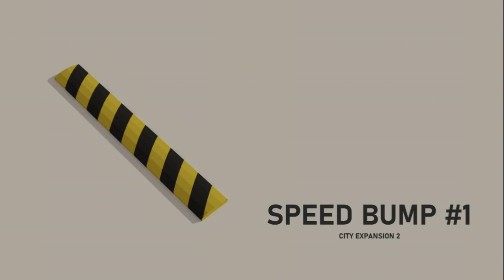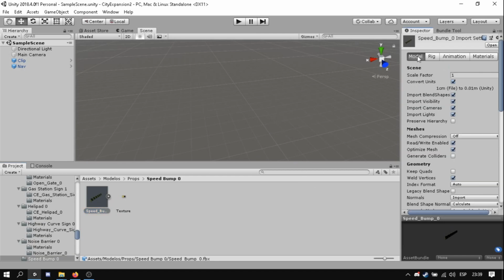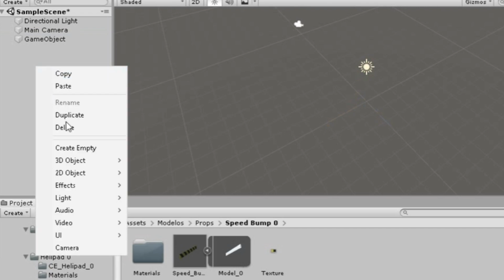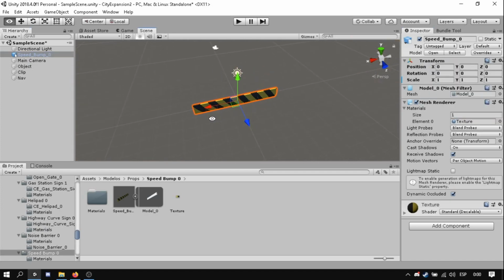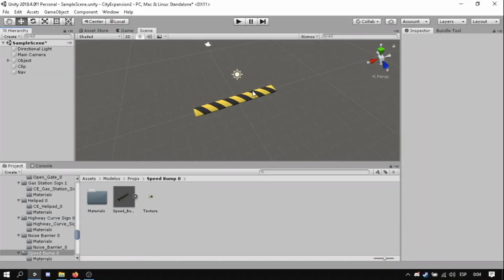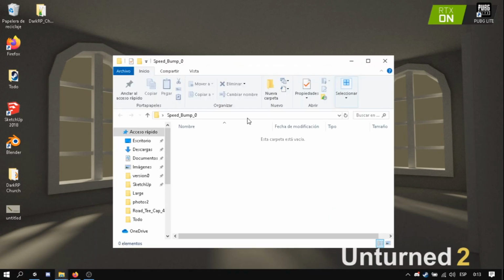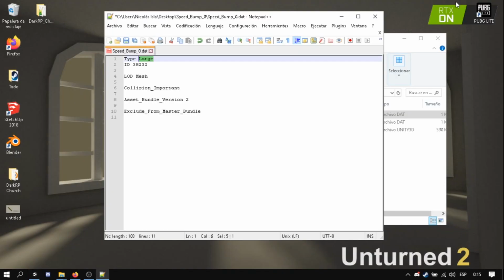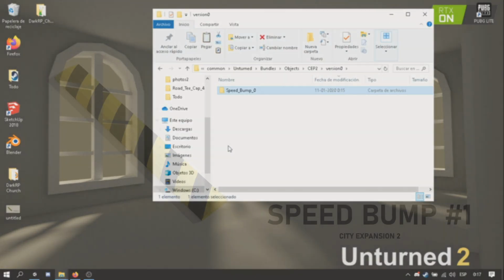MODDING TIPS | PROCESS IN UNITY TO UNTURNED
In this new tutorial i will explain the process to make an object for Unturned.

The commands i use in my .dat files are the next:

-Snowshoe (no more gravel below your buildings).
-Add_Light_Night_Script (if your model has a light, you can put this command to turn on the lights in the night).
-Soft (No more dagame to your cars when you hit the object).
-Exclude_From_Master_Bundle.
-LOD Mesh.
-Asset_Bundle_Version 2.

-If you cannot find the physics (material to configurate the Mesh Collider) go to this link:
This folder just includes the physics of the game, but if you want the shaders (what is so recommended) go to Unturned\Bundles\Sources, and drag the ExampleAssets file into your unity project.